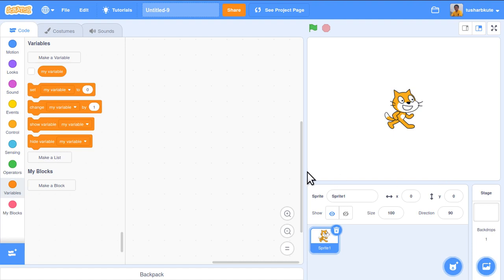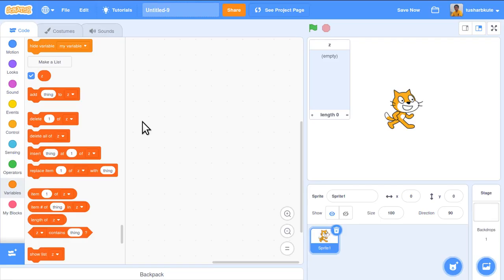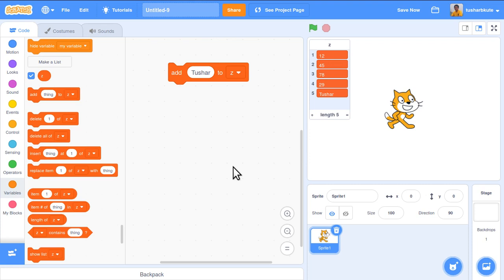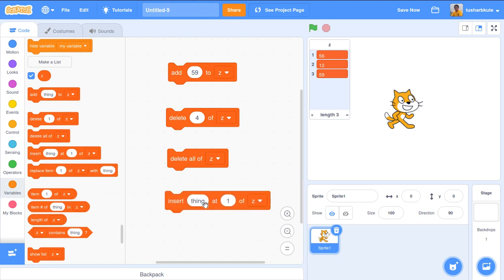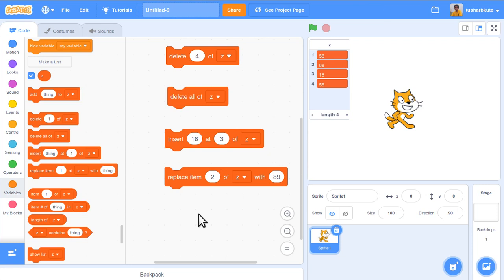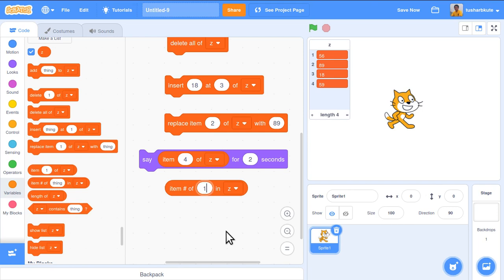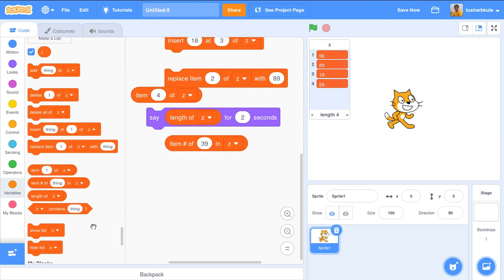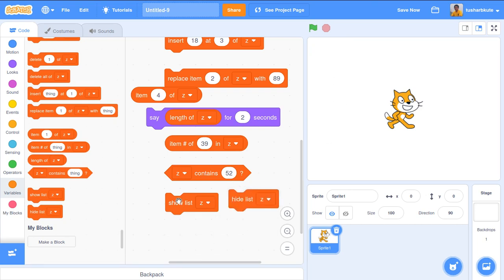Coding for Kids 15: Using Lists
Platform: Scratch coding.